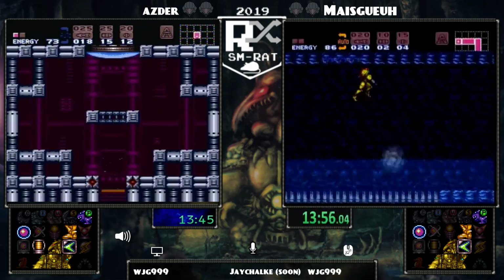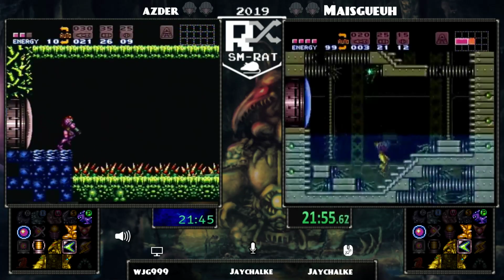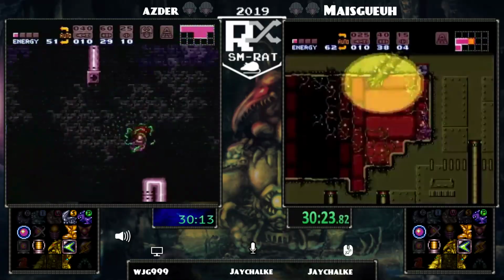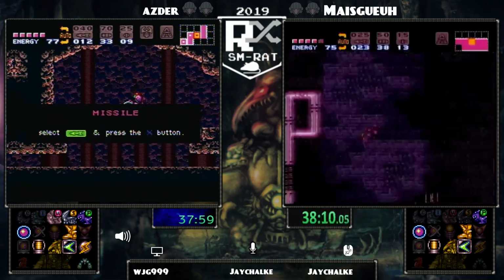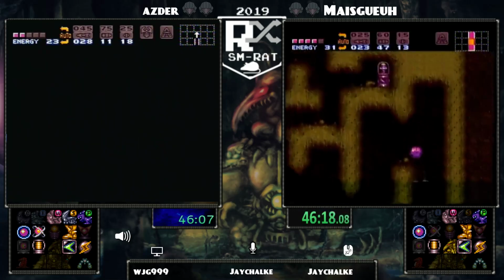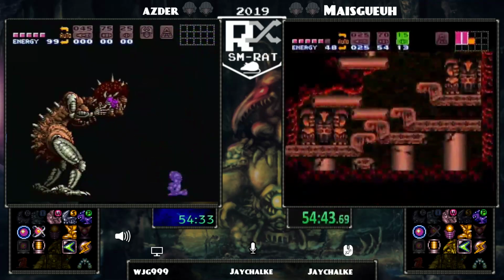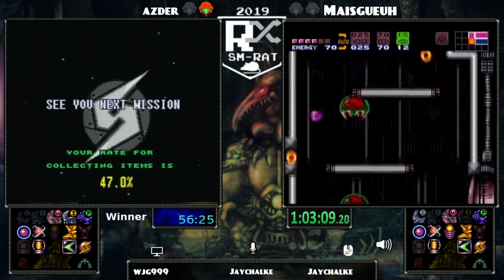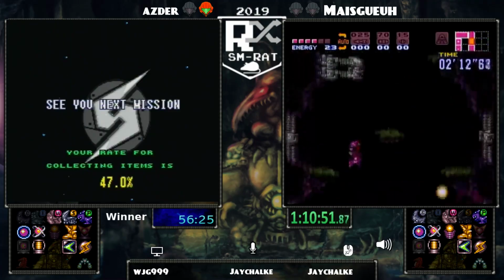SMRAT - azder vs Maisgueuh - Match 1!